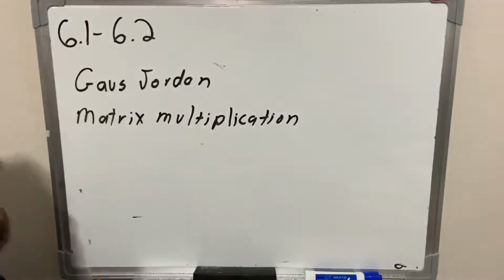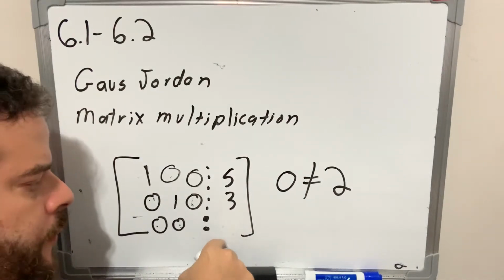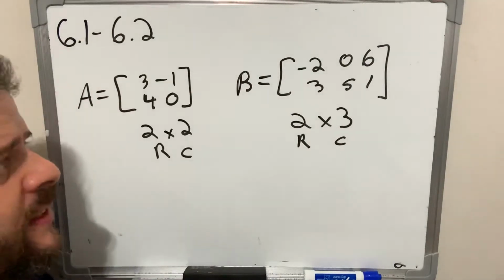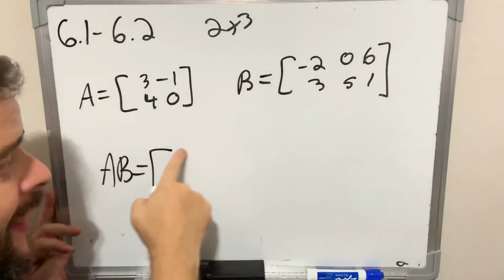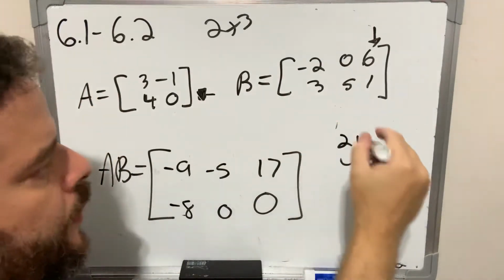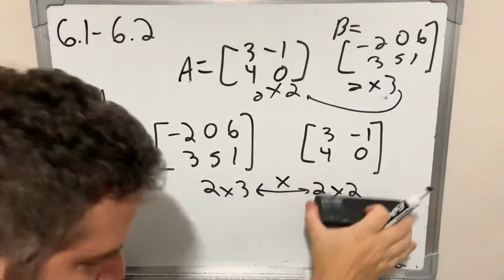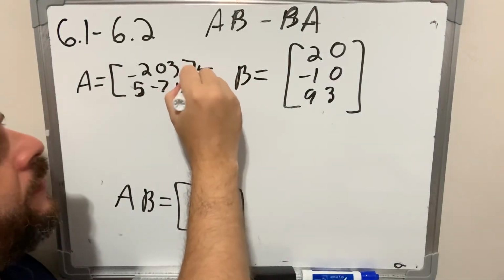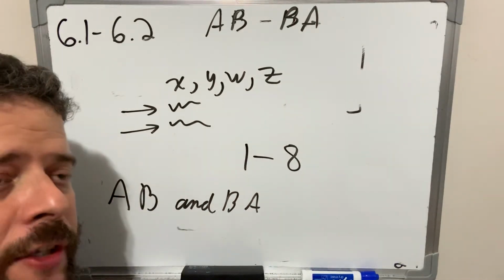Matrix Multiplication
step by step matrix Multiplication